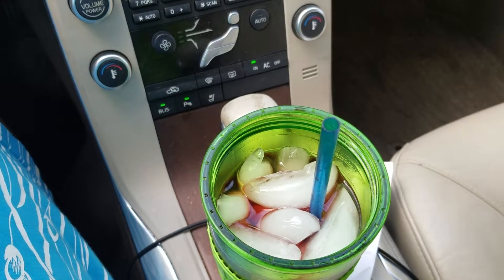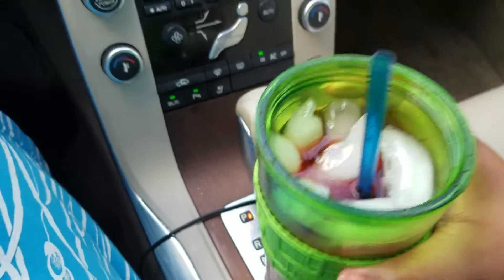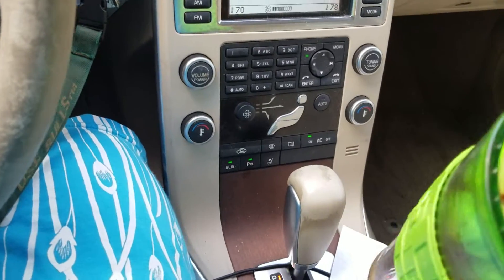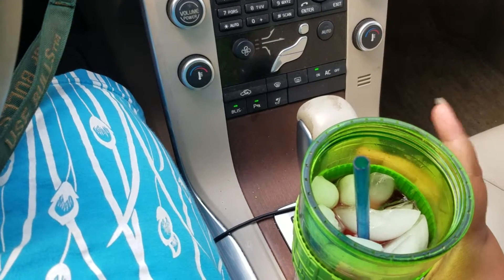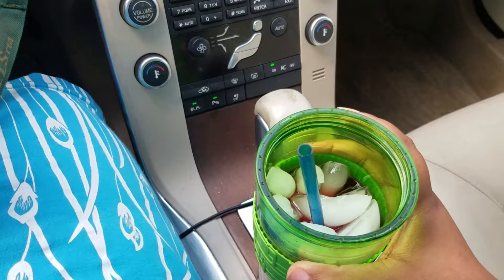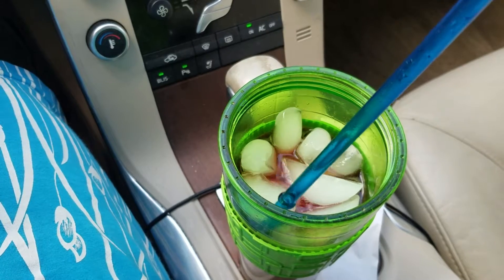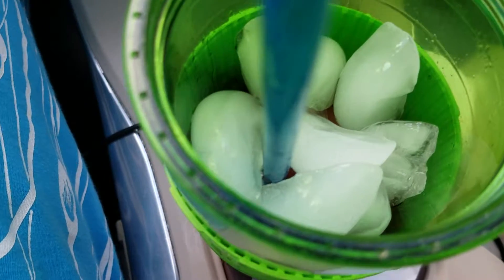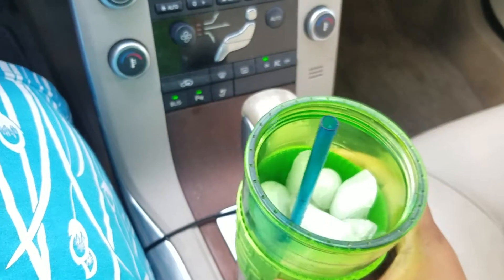Month of Iced Tea (MIT) Day 11- Teapop Returns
Hello there folks. Today has been a blah day. My voice has been on the fritz and I'm sipping on hot tea as I speak. So today I decided to go back to the irresistible tea pop recipe. This time using republic of tea's decaf pomegranate green tea. Sorry this has been a short episode but I promise these will get better. Thanks for sticking around!